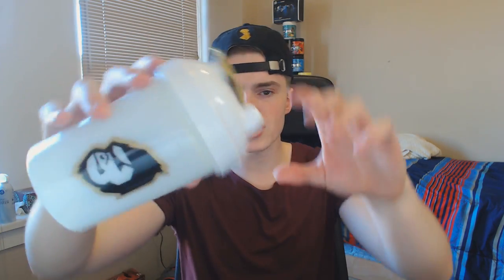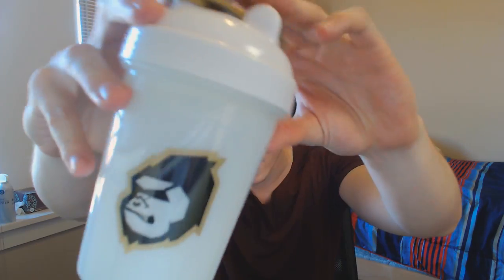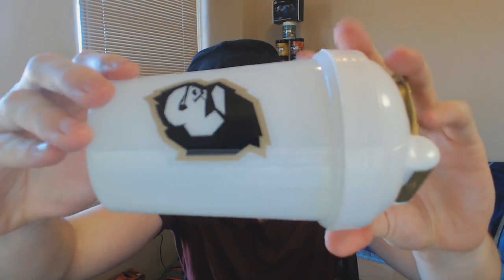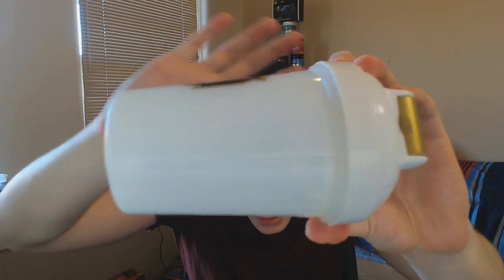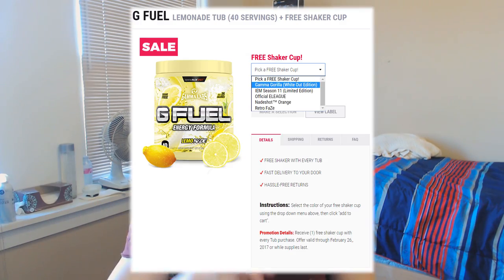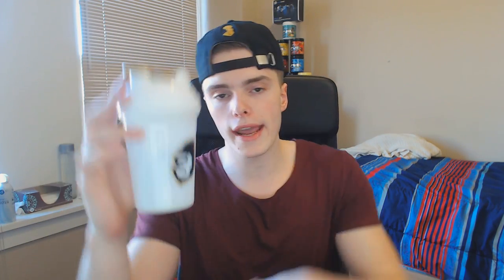NEW RELEASE!! GAMMA GORILLA WHITE OUT EDITION GFUEL SHAKER RELEASED + HOW TO GET IT FOR FREE!!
Gamma Labs Gfuel has finally released the "Gamma Gorilla (white Out edition) shaker cup and I got one early... ? If you have been waiting for the Gamma Gorialla White Out shaker to drop it is finally here and you can pick one up on Gfuel's website and I'll even show you how to get it for free in the video! If you enjoyed "I GOT IT EARLY !?